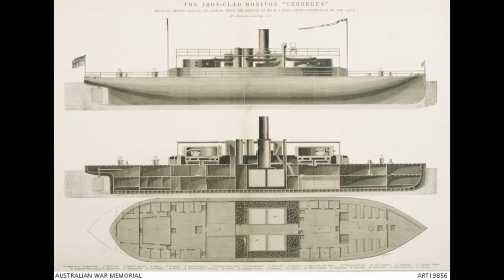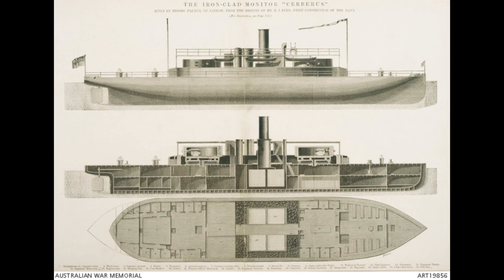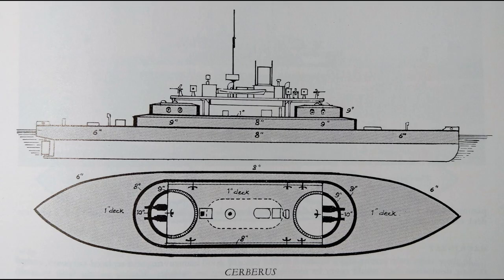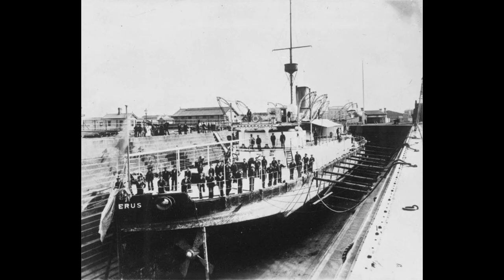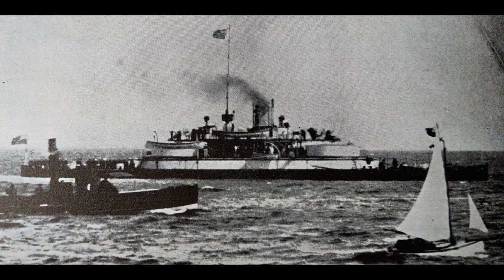HMVS Cerberus - Guide 232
HMVS Cerberus, a unique ironclad of the Victorian Navy and later the Australian Navy, is today's subject.

Next on the list:
USS Minneapolis, CA-36
USS Long Beach
HMS Sovereign of the Seas
SS Great Eastern
PT Boats
Z Class
Cleveland class
SM U-156
Boston class
Des Moines Heavy cruisers.
Hydra Class Ironclads
Audacious class CV's
Malta class
Hunt class
Tennessee-class cruiser
The Merrimack and Mersey class of frigates
Henri IV
USS Marblehead
Pinguin
German Auxiliary Cruiser Atlantis
Project 24 Sovetsky Soyuz class Battleship
HMS Caroline